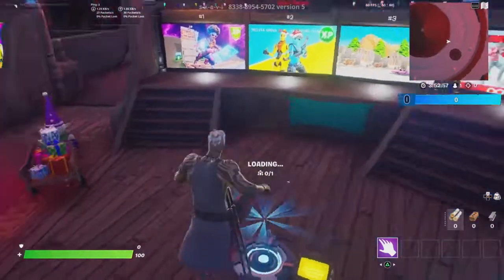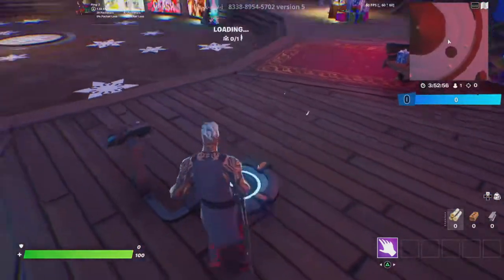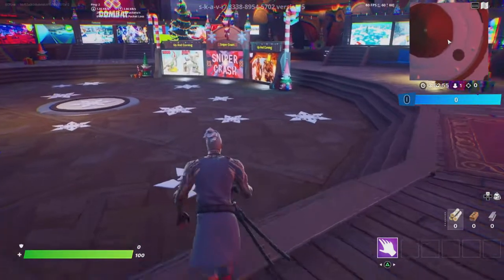Best AFK Unlimited XP Glitch In Fortnite Now! Working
Make sure to use Code: BCPlays in the Fortnite Item Shop!!!

and use code BCPlays in the FN item shop